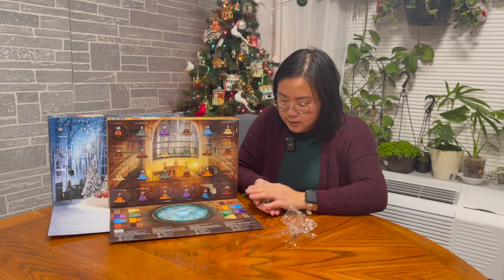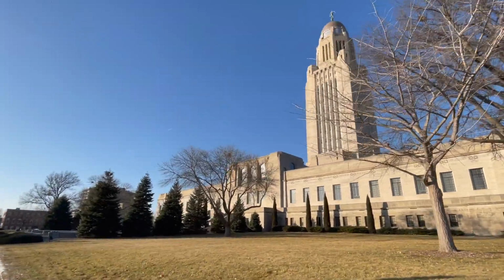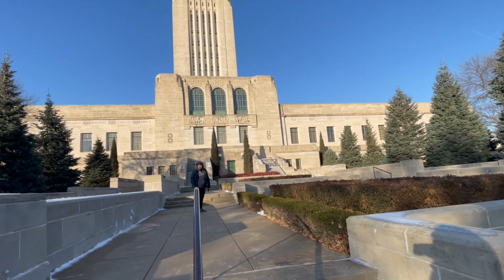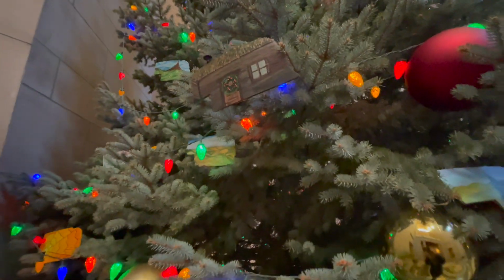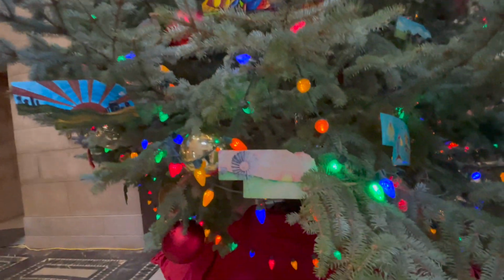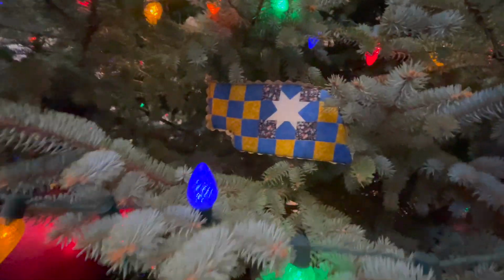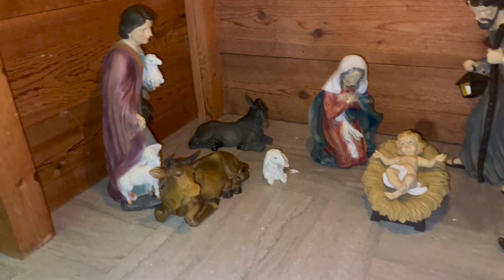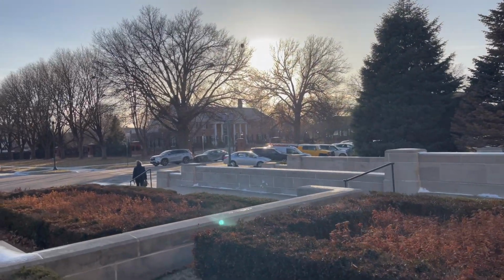Hoya Kerrii + Birthday Dinner | Vlogmas Day 20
Welcome to today's episode, we take you to the Nebraska State Capitol Building. We also celebrated my sister's birthday. Opening day 20 of the advent calendars was a blast. We also discuss about the hoya kerri.